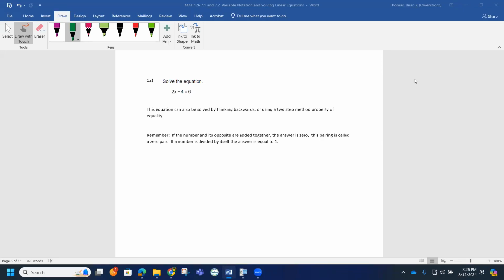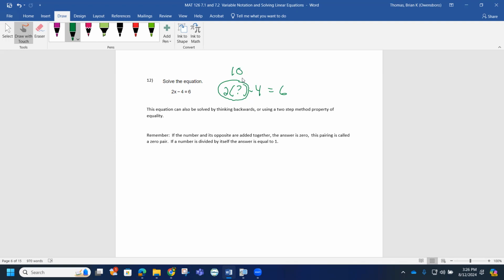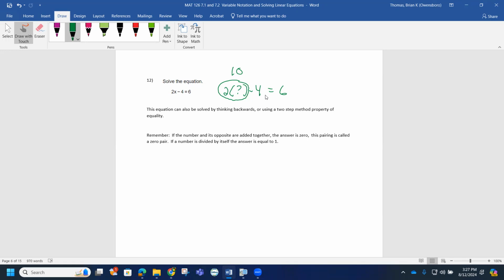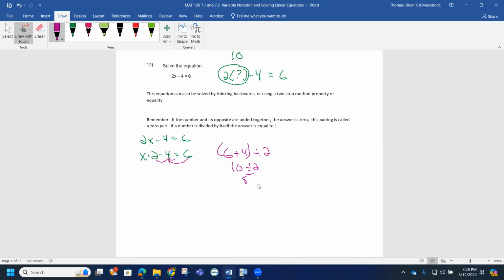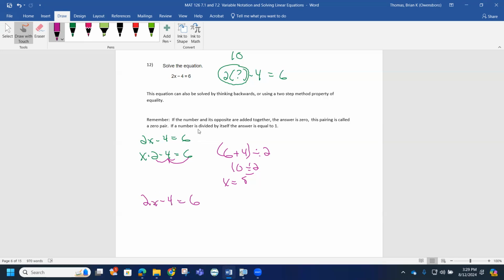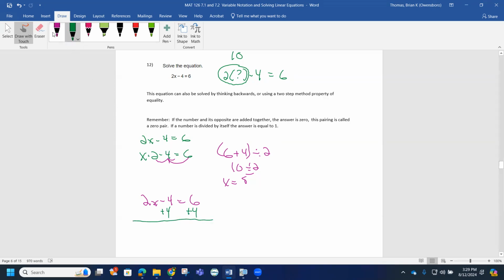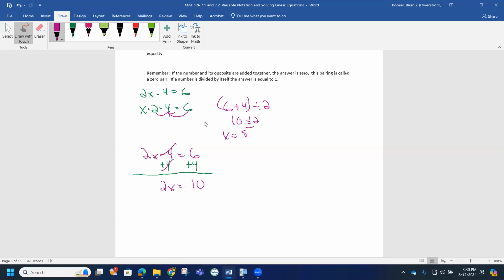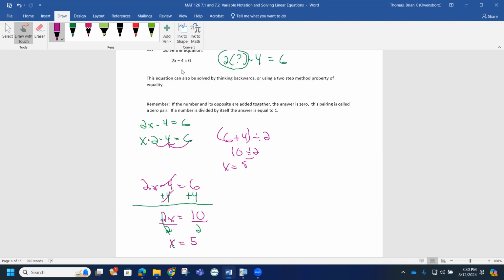126 U1 7.2.12